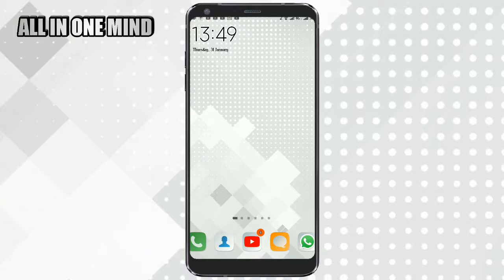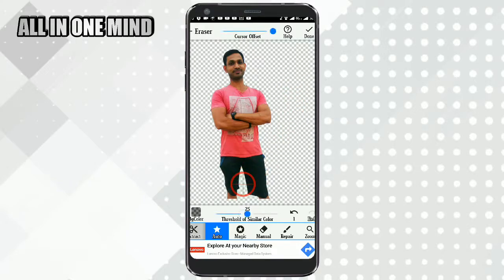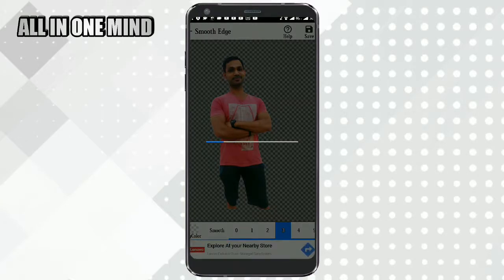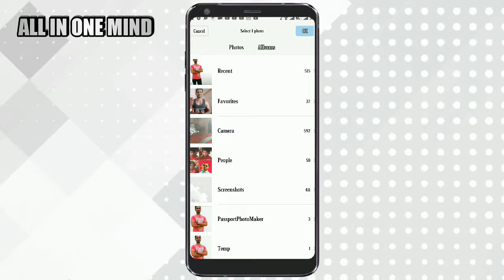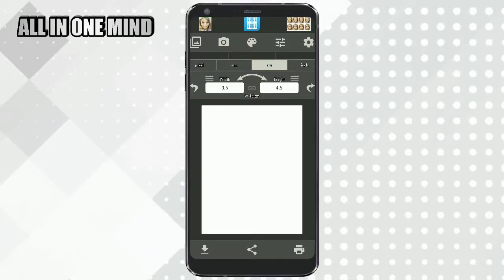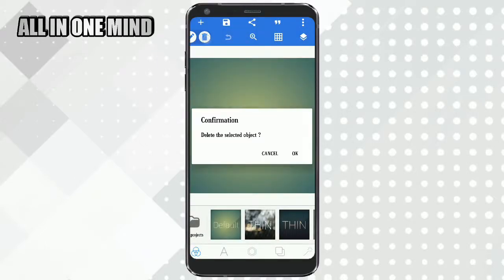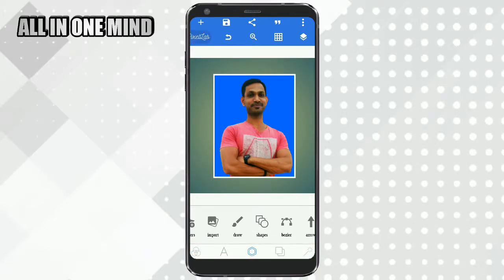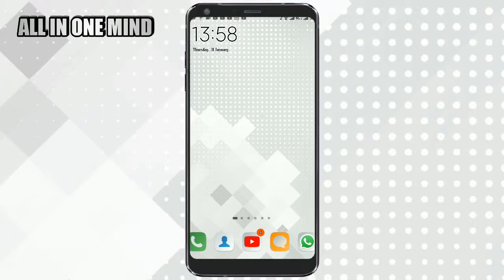HOW TO MAKE PASSPORT SIZE PHOTO IN MOBILE |ALL IN ONE MIND KANNADA CHANNEL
Hi...🙋

My name is shivanand welcome to ALL IN ONE MIND Kannada channel.
About video :
Hello friends this video will helps you to how to make passport size photo in your mobile phones